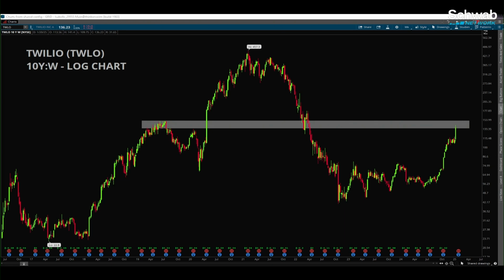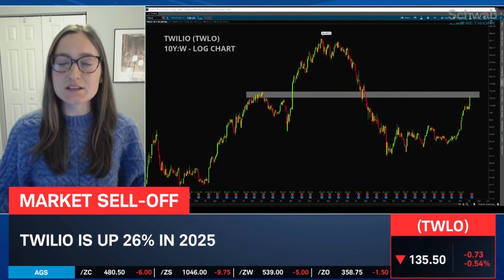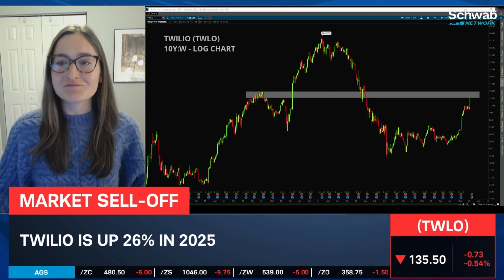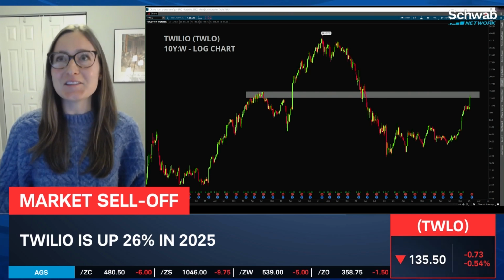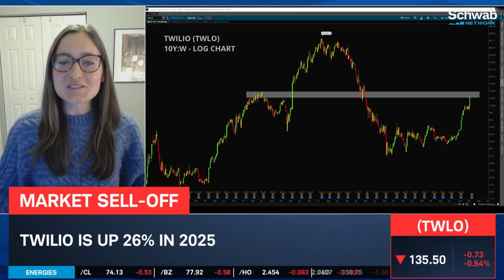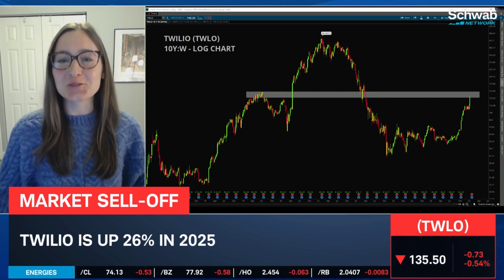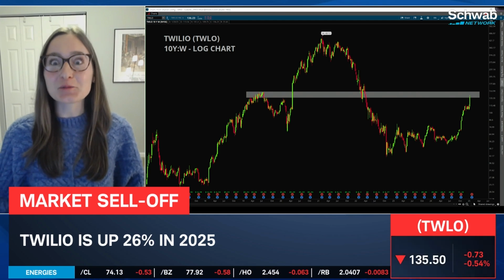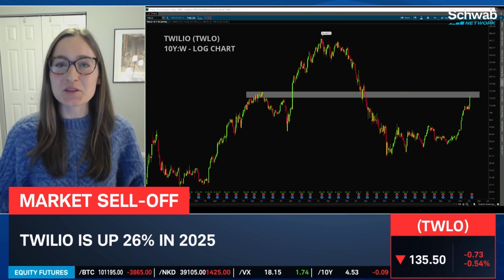Chart of the Day: TWLO at Multi-Year High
Twilio (TWLO) shares surged last week to multi-year highs, Rachel Dashiell walks through the technical levels to watch on the 1-year chart, and takes a long-look back to see where the stock's long-term resistance may be on the chart.